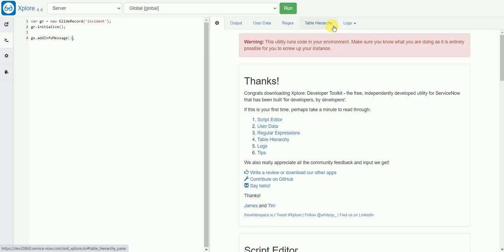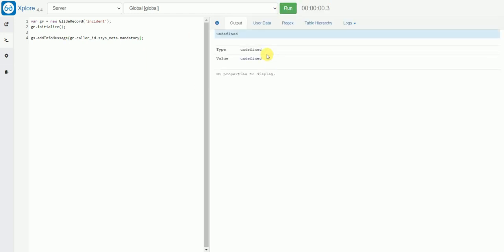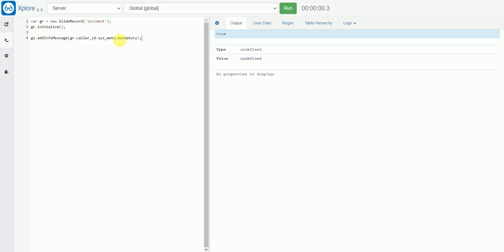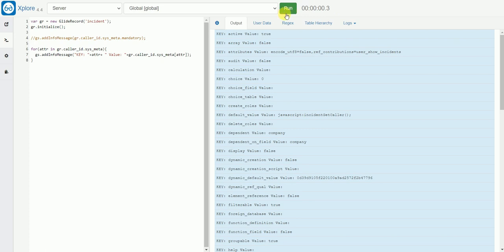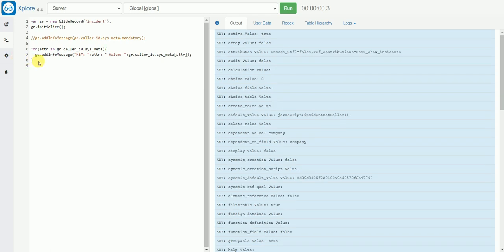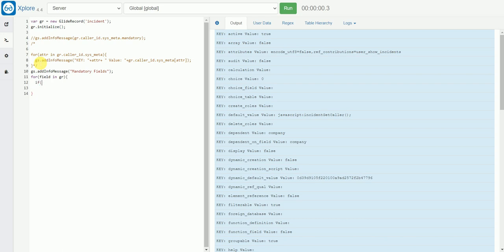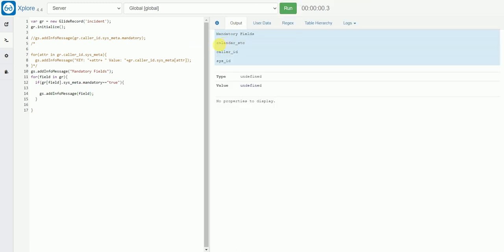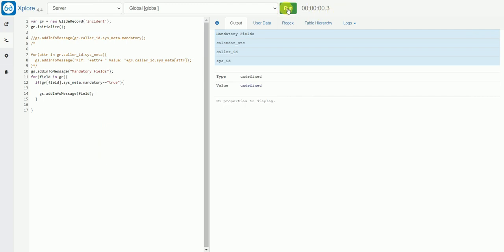ServiceNow Session on sys_meta in Gliderecord By :: Dhruv Gupta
Hi all,
Hi all,

In this video we talked about sys_meta property that comes with every field returned in a GlideRecord and it contains all the dictionary values.